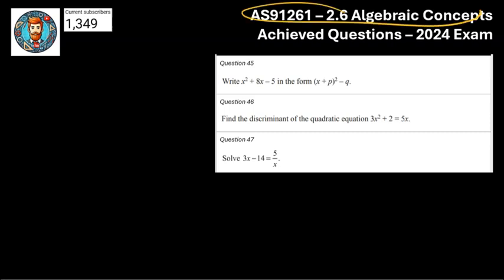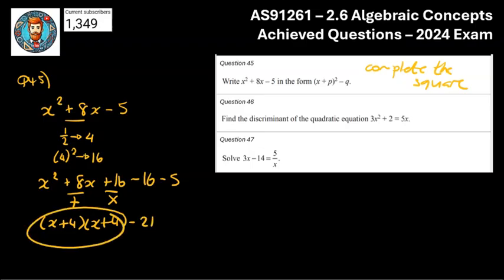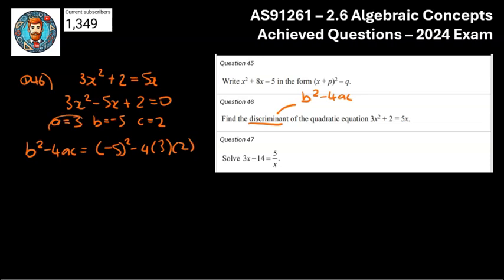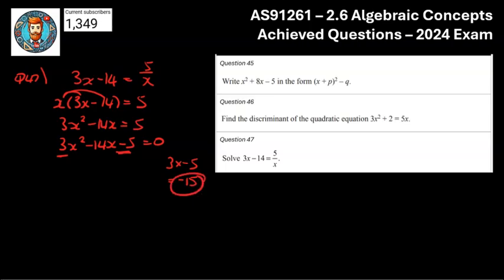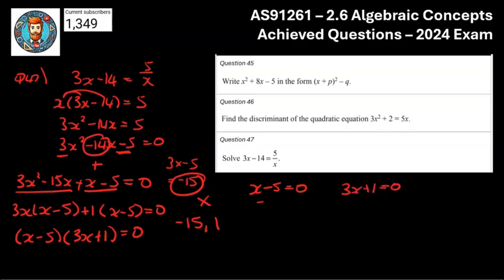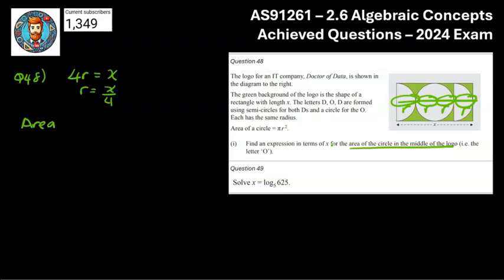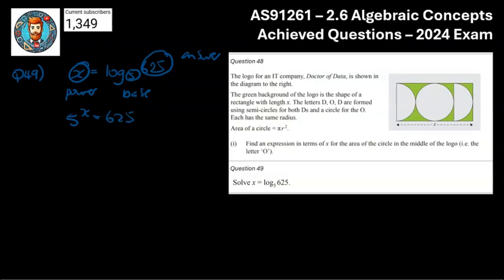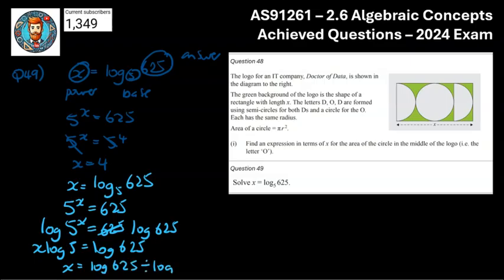AS91261 - 2.6 Algebraic Methods - 2024 - Achieved Questions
For more Achieved questions, please visit the QuickMaths website.

00:00 Introduction
00:21 Question 45
01:51 Question 46
03:18 Question 47
06:34 Question 48
08:31 Question 49